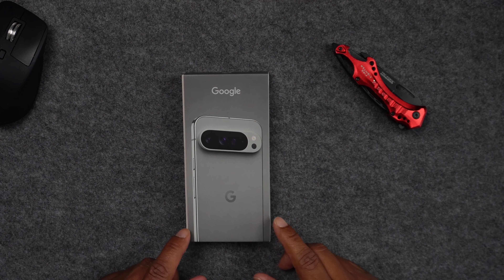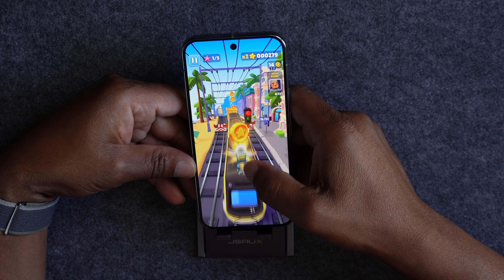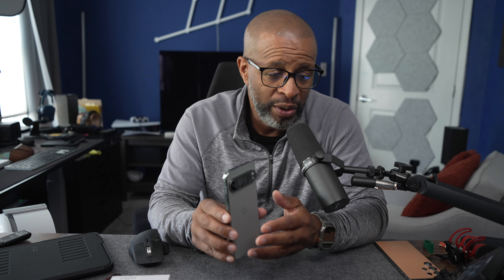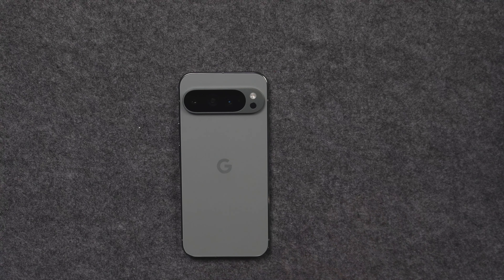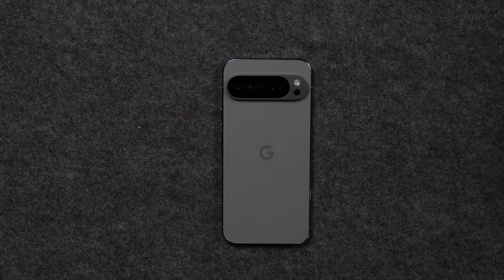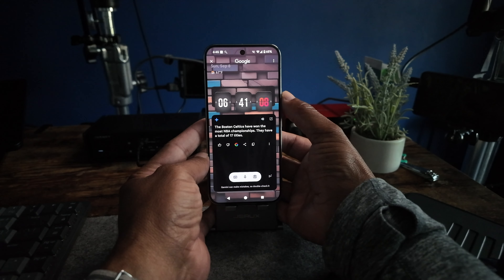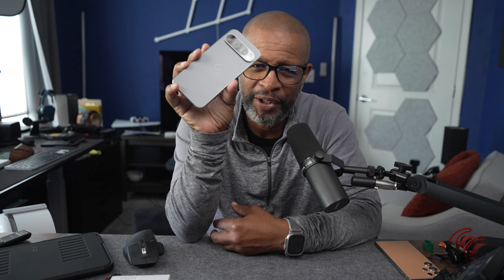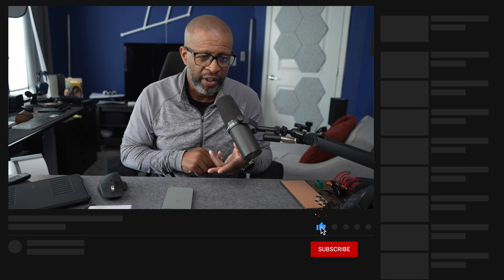First Impressions: My Thoughts On The Pixel 9 Pro Xl After One Week!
Join me as I dive into my first week with the Pixel 9 Pro XL! From stunning camera features to sleek design, I’ll share what has wowed me and what’s been a bit of a letdown. Whether you’re considering making the switch or just curious about this phone, you won’t want to miss my honest impressions.

🎧 The music I used in my videos is from Epidemic Sounds

Shure 7mb/Cloud Lifter

Sigma Lens 30mm f/1.4 e mount

Ambitful P60 Lights 23.6
Bi-Color LED GVM Video Light